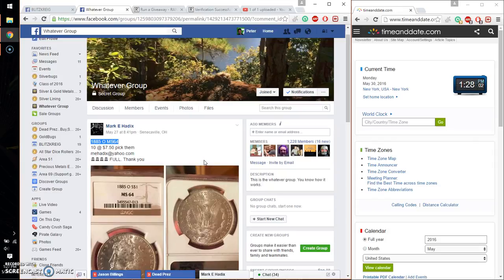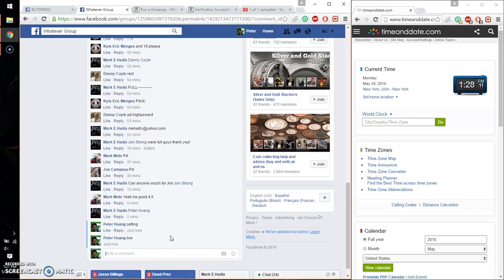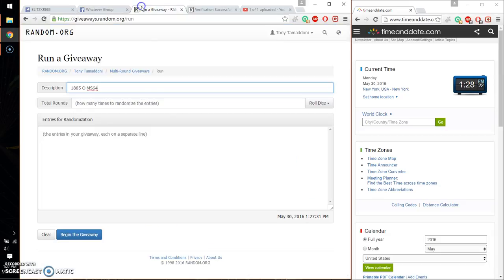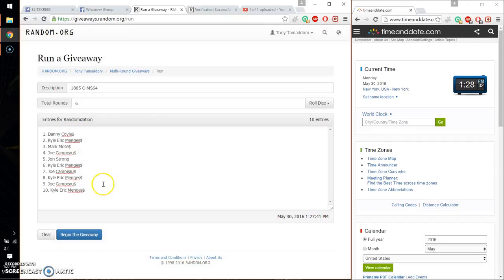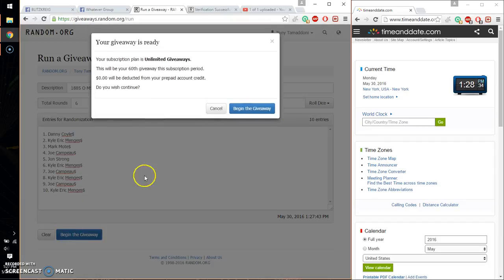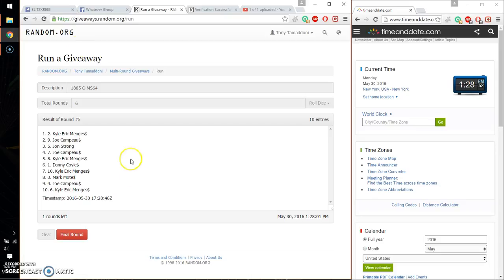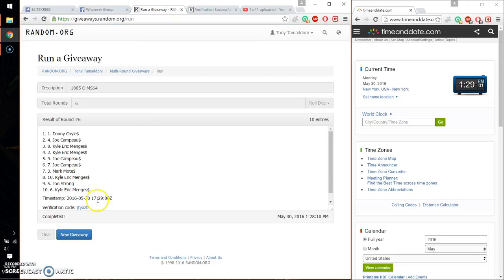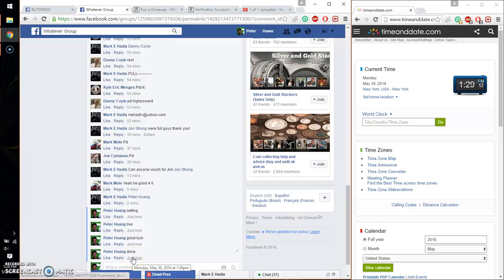1885 O morgan ms64